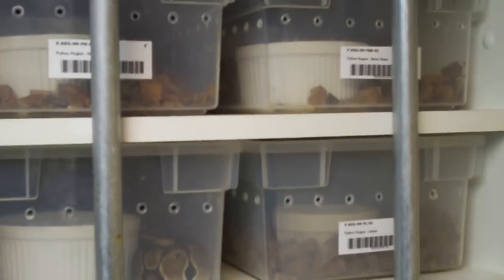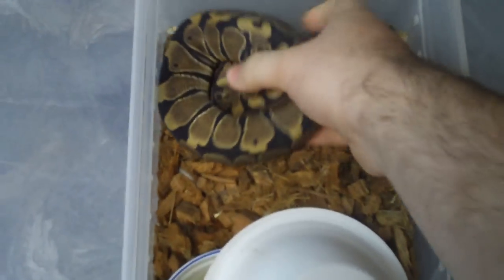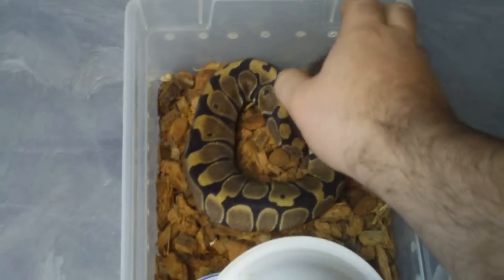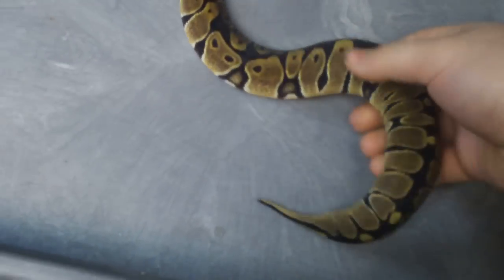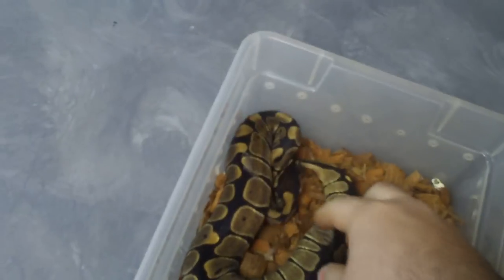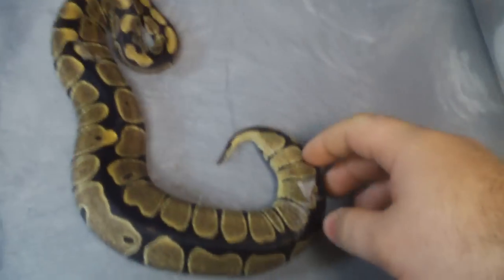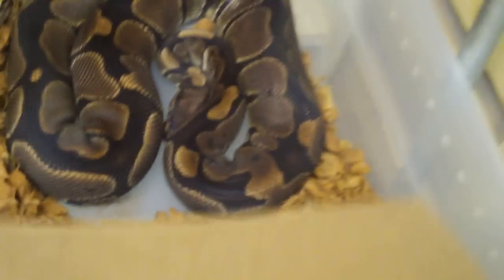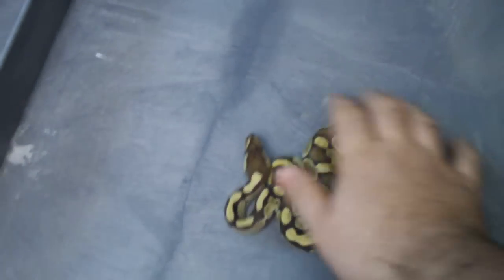Update on 09 hatchlings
All my 09s.